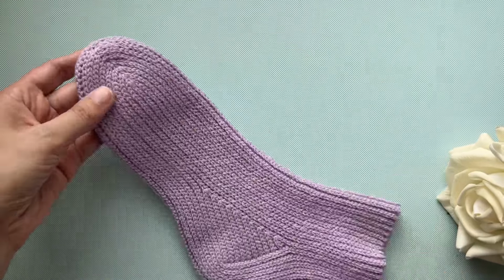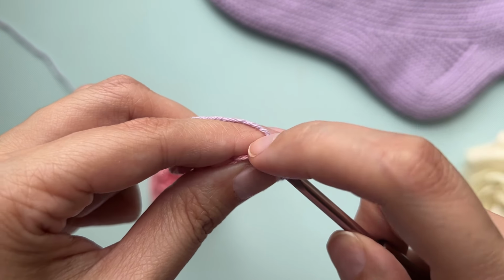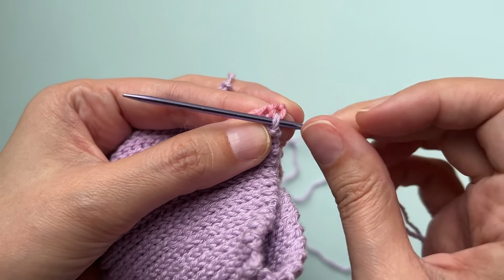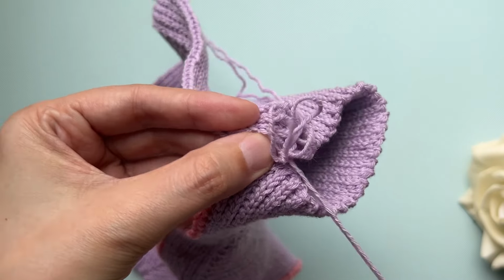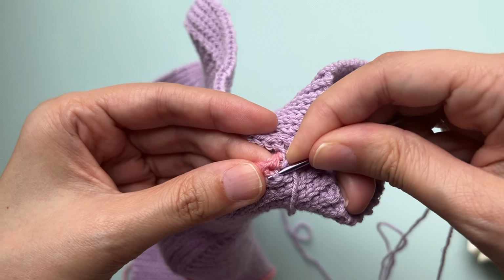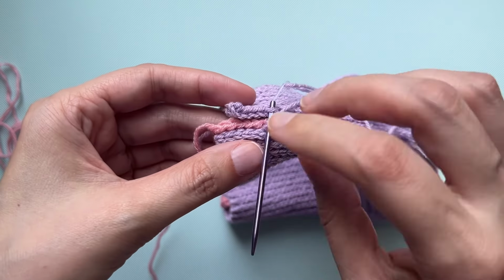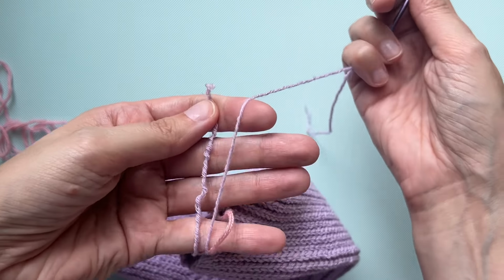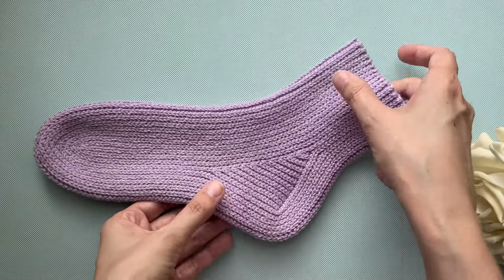A REVOLUTION in Crochet! This "Jewelry" Seam I Invented Will Change EVERYTHING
The secret is finally out! This is my signature invisible seam for Bosnian crochet (or slip stitch ribbing), and I invented it myself. Say goodbye to bulky, stiff, or noticeable seams that ruin the look of your handmade hats, socks, and cowls!
In this video, I share my author's technique for a "jewelry seam" that is completely invisible on both the right and wrong sides. It perfectly mimics the ribbed fabric, creating a join that is so flawless, you won't be able to find it. This method is especially amazing for elastic projects like socks, making them look exactly like they were knitted in a 1x1 rib.
The key to this entire technique is using a contrasting waste yarn for your foundation row. This acts as a perfect guide, allowing you to use a tapestry needle to build a seam that literally melts into your work.
What makes this method a game-changer:
✅ Truly Invisible: The seam is 100% undetectable on the finished item.
✅ Perfectly Elastic: It maintains the full stretch of the slip stitch fabric without any tightness.
✅ Geniusly Simple: The waste yarn guide makes the process straightforward and mistake-proof.
✅ Universal: Perfect for any project made with slip stitch ribbing.
⏰ TIMESTAMPS:
00:00 - Intro & The AMAZING Final Result
00:33 - What You'll Need (Materials)
01:00 - The SECRET: Foundation Row on Waste Yarn
01:12 - Crocheting the Slip Stitch Fabric (The Ribbing)
03:36 - Getting Ready for the Seam
04:23 - STEP-BY-STEP: The "Jewelry Seam" Technique
13:36 - The Magic Trick: How to Easily Remove the Waste Yarn
15:16 - The Final Reveal! You Won't Believe Your Eyes!

Materials Needed:
Main Yarn (purple in the video)
Contrasting Waste Yarn
Appropriate Size Crochet Hook
Tapestry Needle / Wool Needle

Want to see how I make these incredible socks from start to finish?